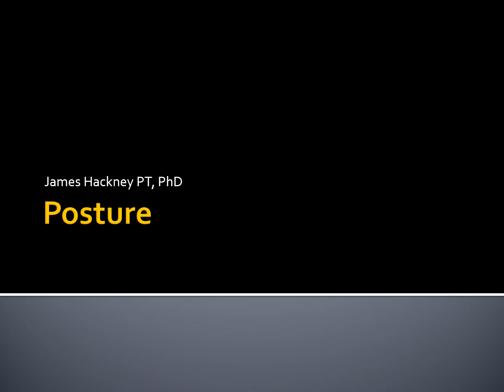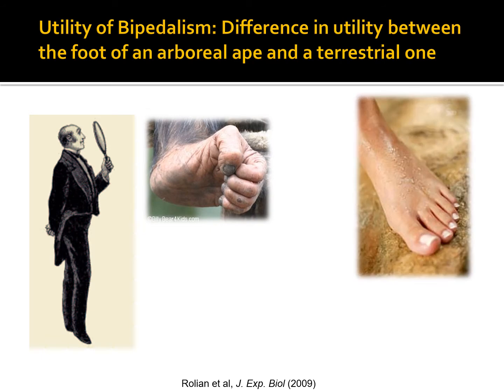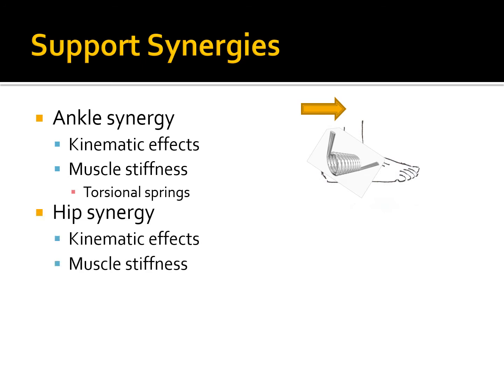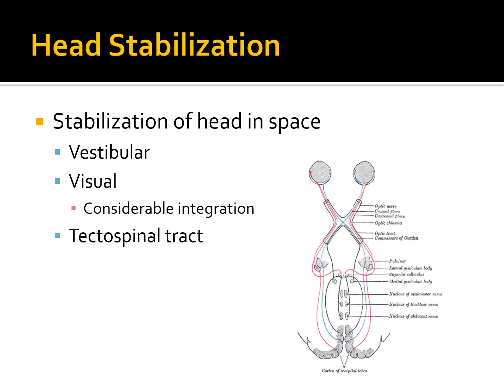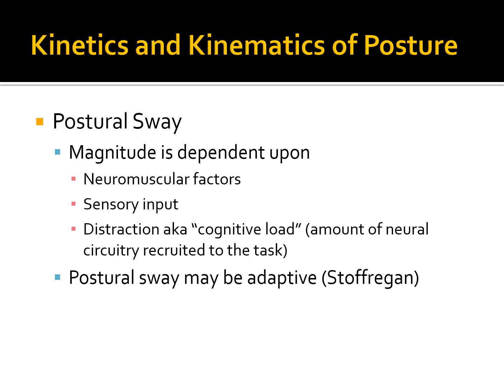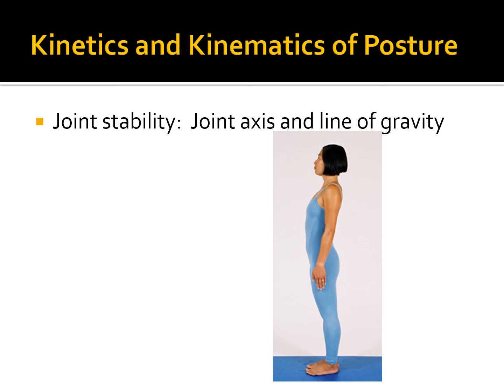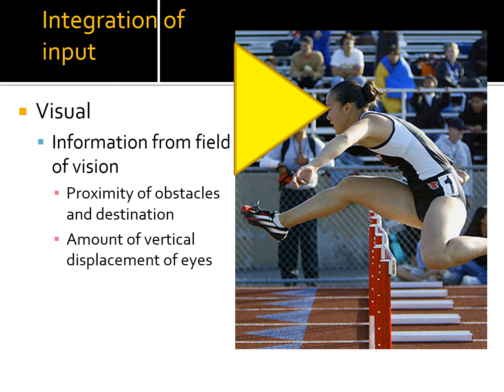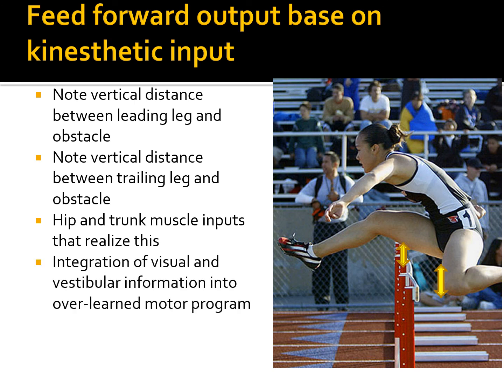Posture center of mass over base of support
The first definition of "Posture" the skill of remaining upright.  For "Clinical Biomechanics", PTE 712